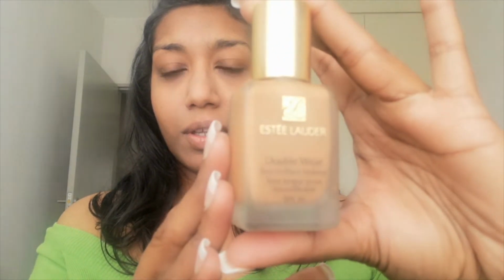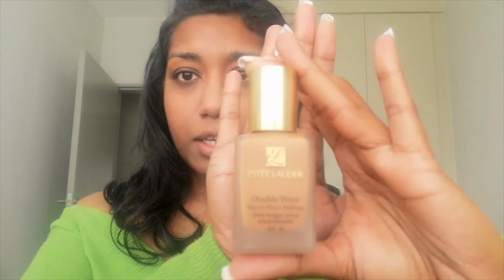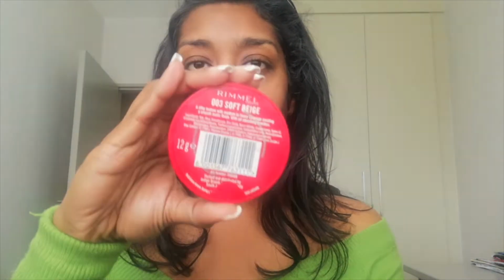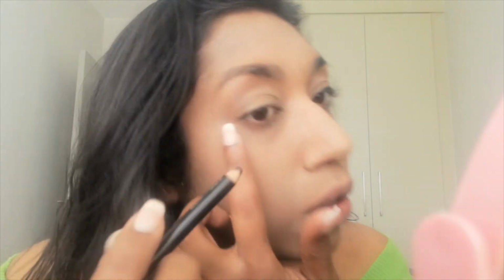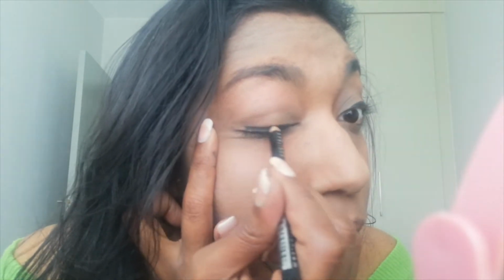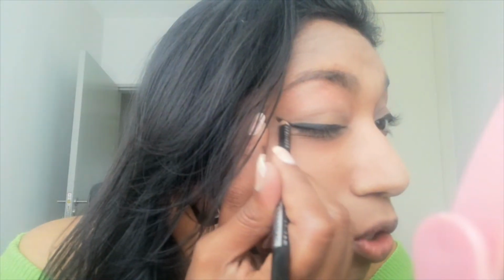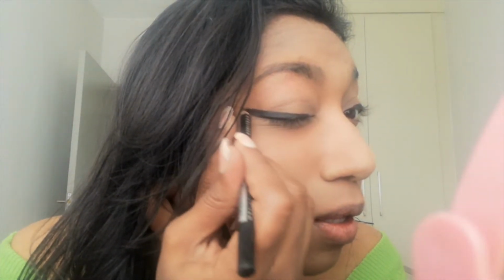Simple Everyday Makeup | Get ready with me...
This is my everyday go to makeup. It's quick, easy and pretty effective. TRY IT!!!